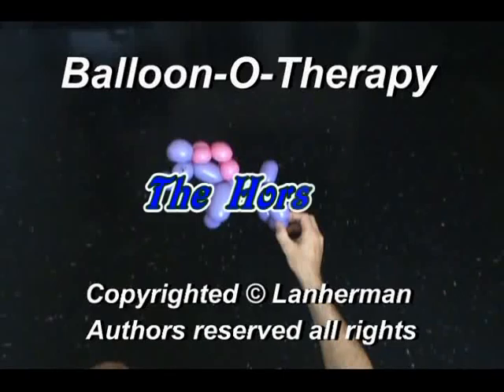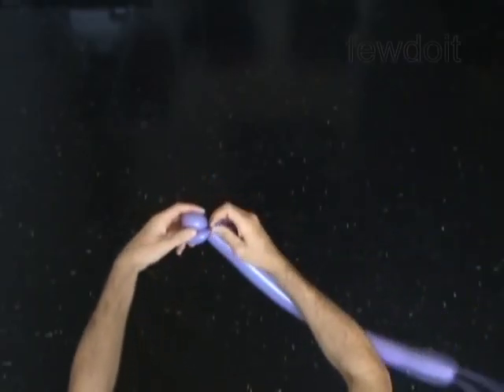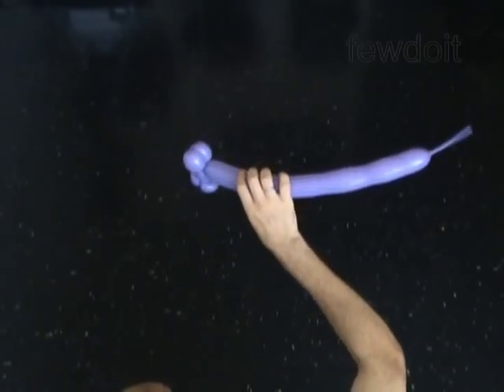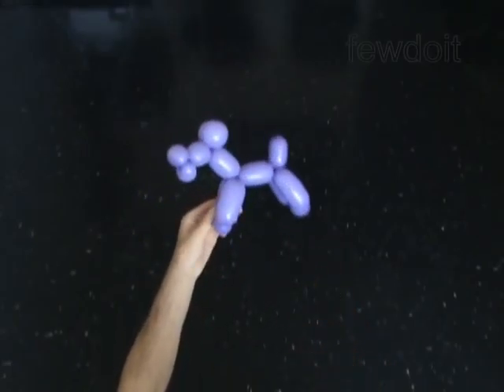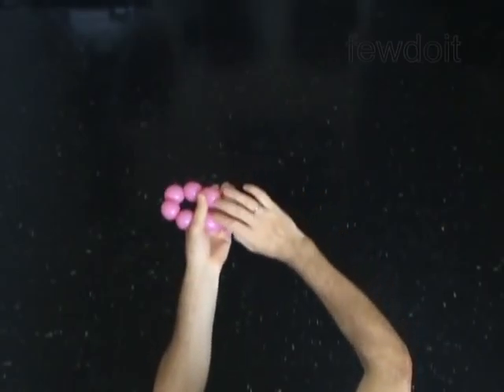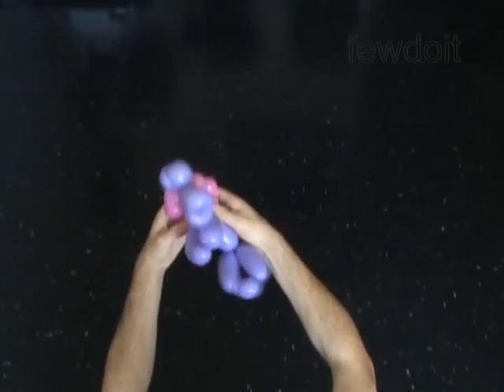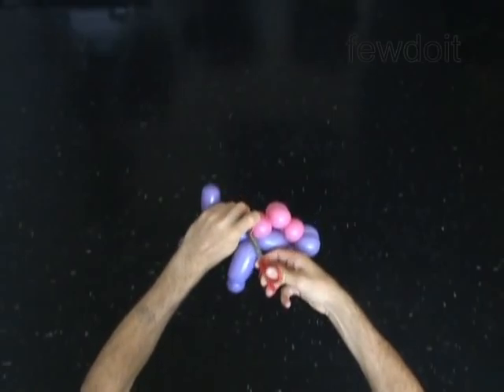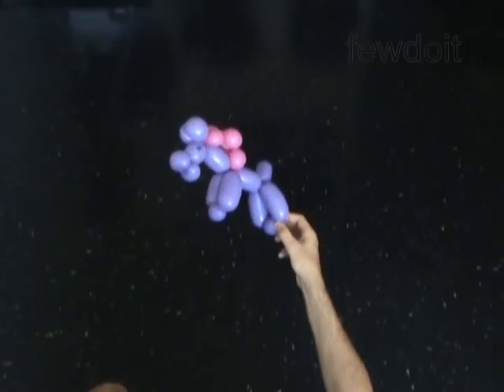Horse Balloon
Видео инструкция о том как делать фигурки из воздушных шариков.